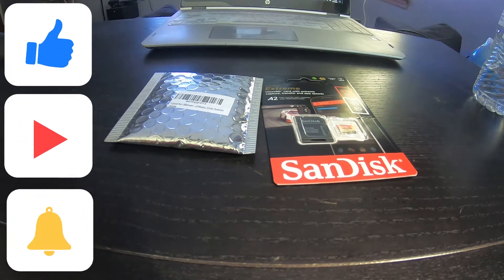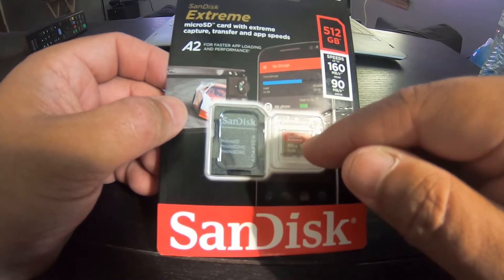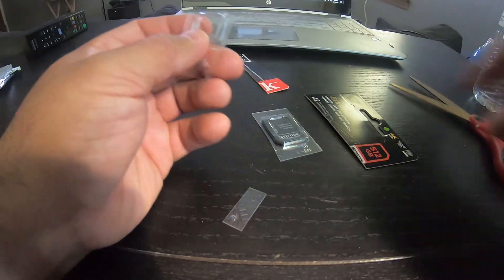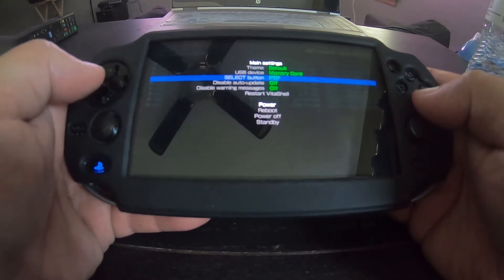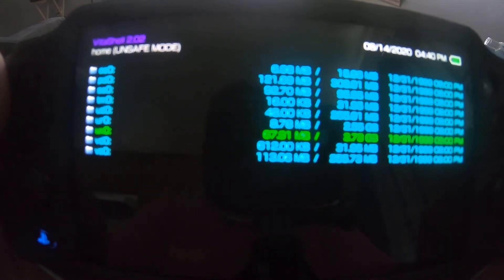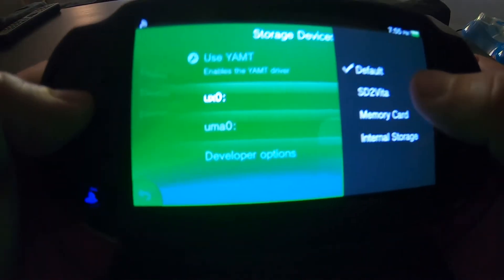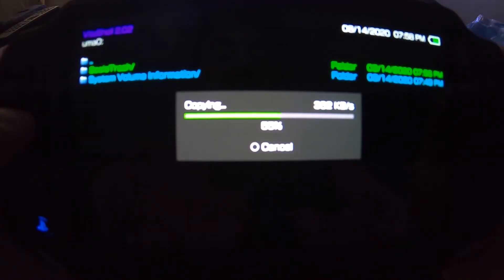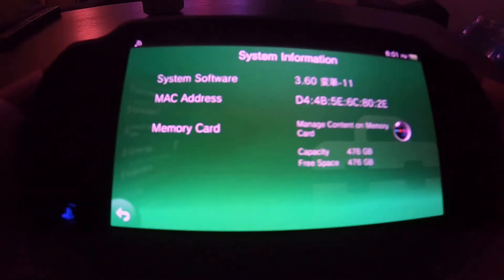Setting Up SD2VITA With A Different Storage Manger Plugin | YAMT-VITA | Vita Hacks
What is YAMT?

yamt-vita is driver for SD2VITA on the PS VITA and PS TV, created by SKGleba. It also supports PSVSD and USB, as well as includes an option to format your SD card using $ony's FatFormart directly from the menu in settings.

YAMT =

Downloads:

YAMT v.4.0

Buy

SanDisk 512GB Extreme (Don't worry you can pick what size you want)

SD2VITA Adapter: